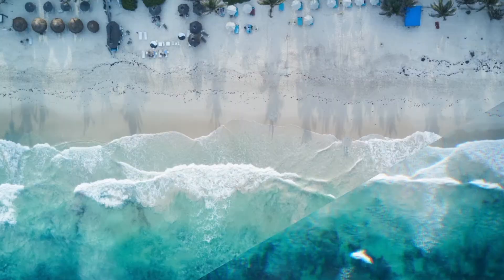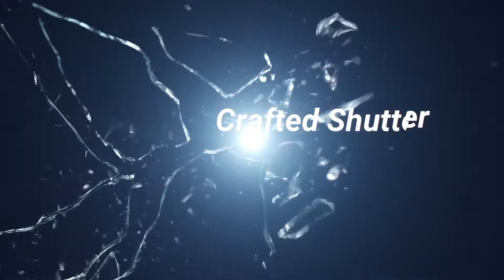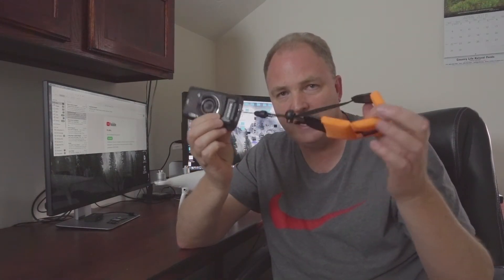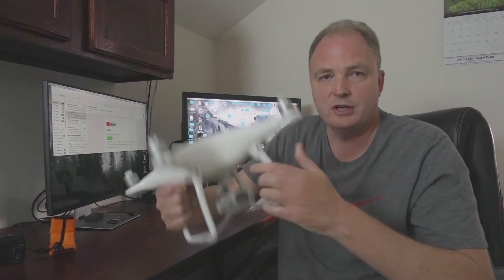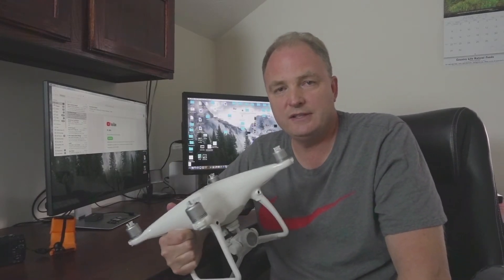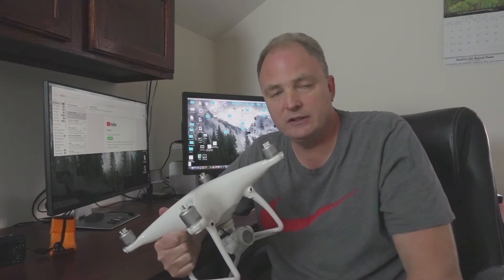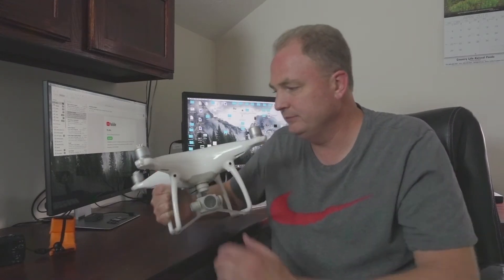How To Get The Best Shot!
Ask To Join Private FB group to see what sells and get involved
Free Davinci Resolve Download. Mac/Windows/Linux

Lenses
Rokinon 35mm 1.4
Sony 50mm 1.8
Olympus 25mm 1.7
Sony 28mm 2.0

Camera Gear
Black Pro Mist Filter 1/4 Secret Pro Trick for soft highlights
Peak Design Camera Strap
Video Lights
Bee Free Video Tripod
Zhyiun Crane Gimbal
Godox Flash Control
Godox Flash
Atmosphere Aerosol Secret Weapon
Video Mic
Lav Mics